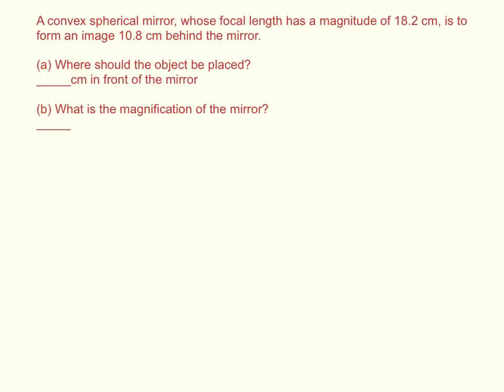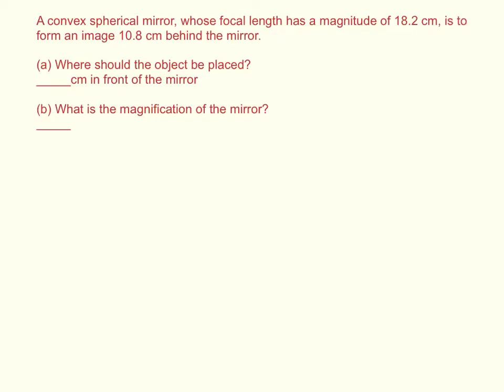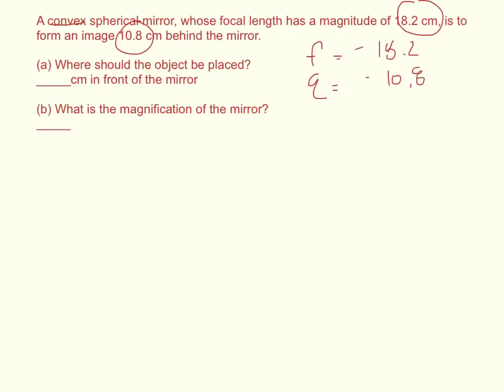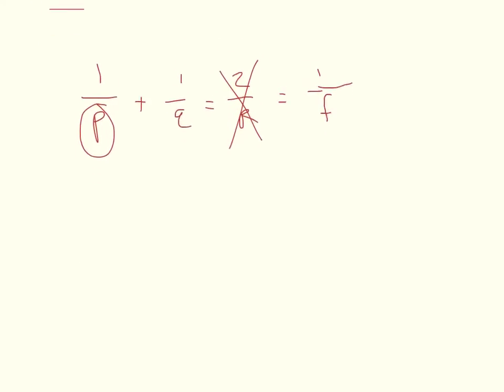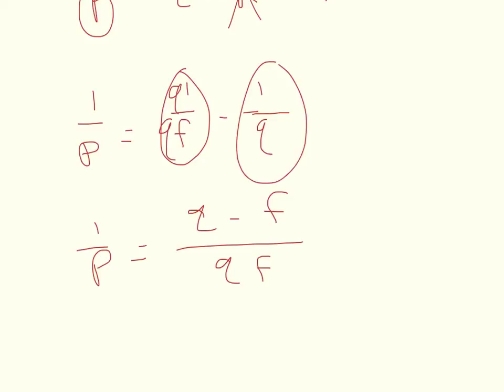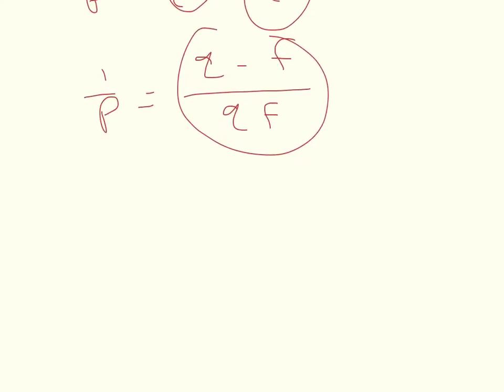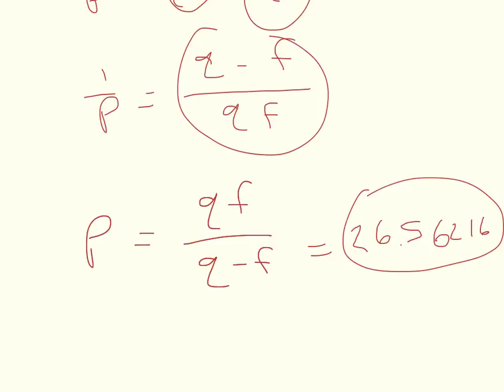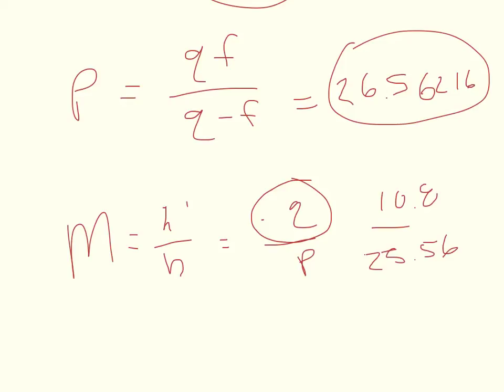Physics WebAssign Ch23 #4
A convex spherical mirror, whose focal length has a magnitude of 18.2 cm, is to form an image 10.8 cm behind the mirror.

(a) Where should the object be placed?
_____cm in front of the mirror

(b) What is the magnification of the mirror?